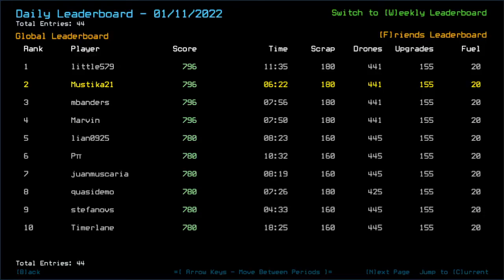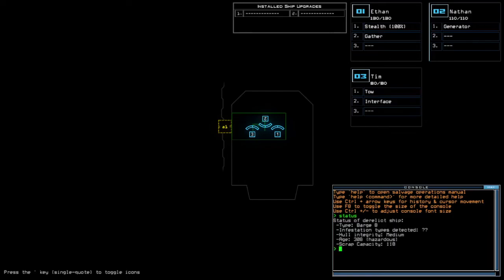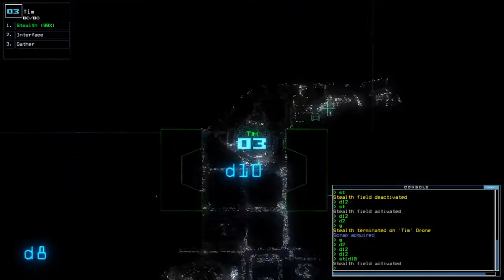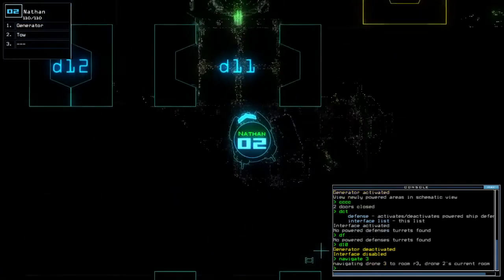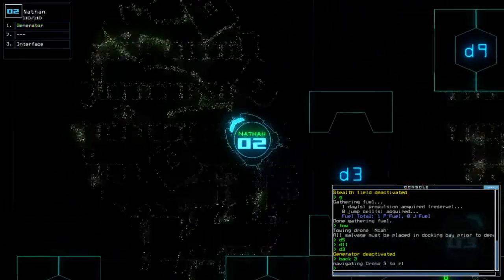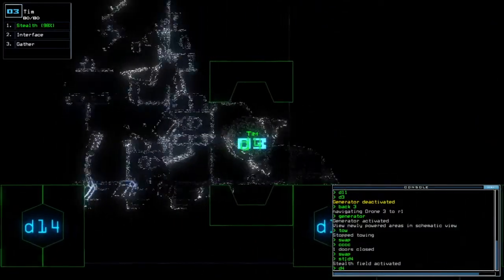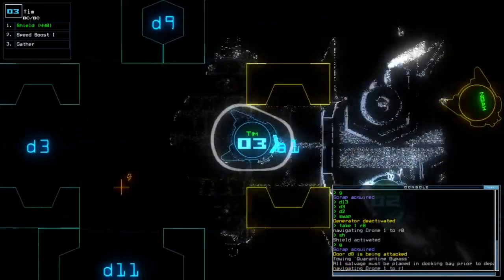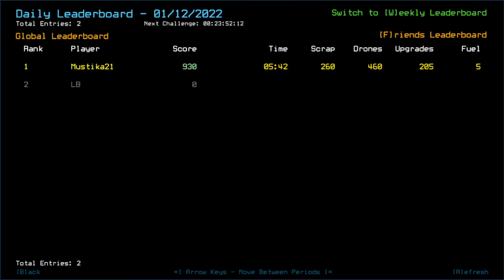Duskers Daily 12 Jan 2022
Oops, forgot to upload this one. Pretty much how that action was almost executed until I remembered that one specific thang.